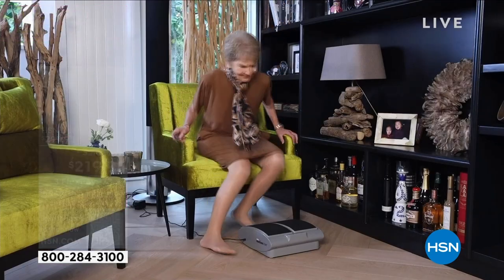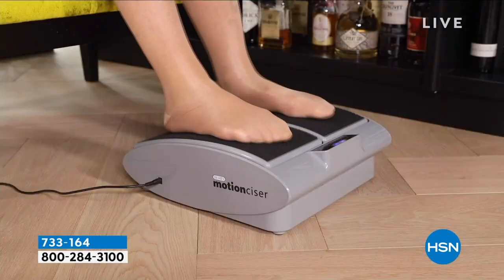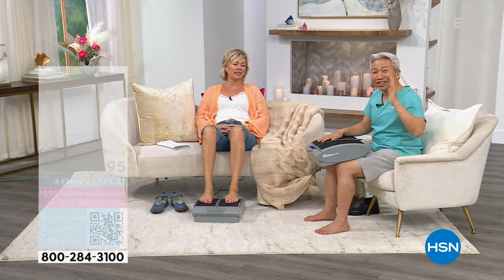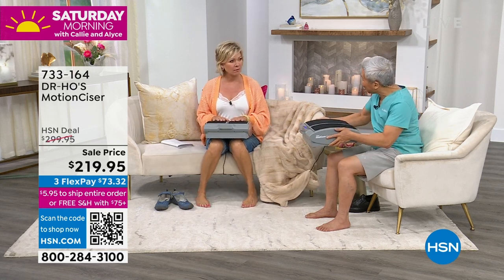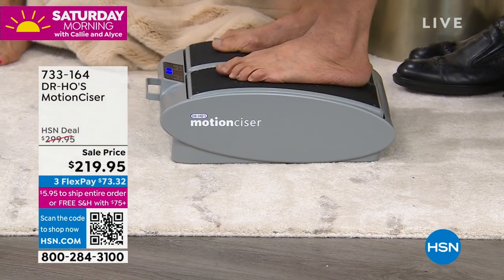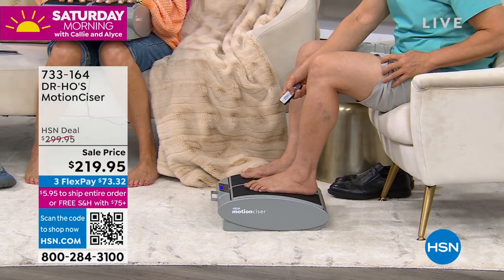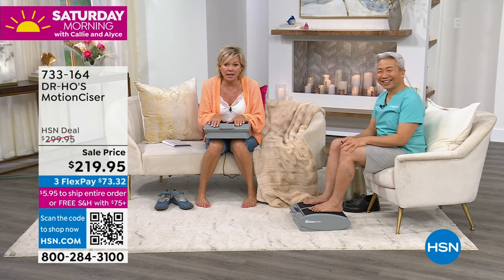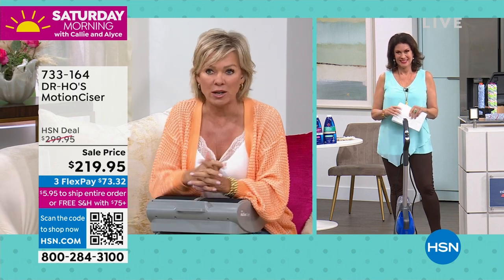DRHO'S MotionCiser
DRHO'S MotionCiser provides passive motion exercise through gentle vibration. Move your joints and pump your muscles from your feet up to your hips while you sit and relax. Plus, adjust and enjoy the soothing heat to your desired comfort level.

    MotionCiser
    Remote control
    Power adapter

    DRHO'S MotionCiser is not intended to diagnose, treat or cure diseases and disorders. In the event of health problems, consult your doctor for proper diagnosis and treatment.